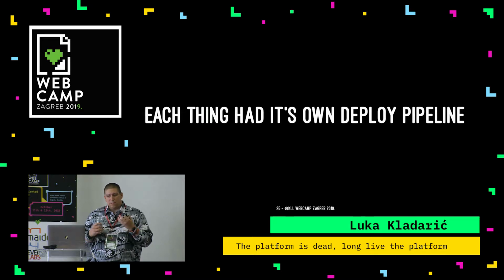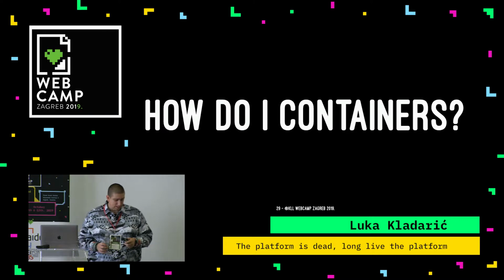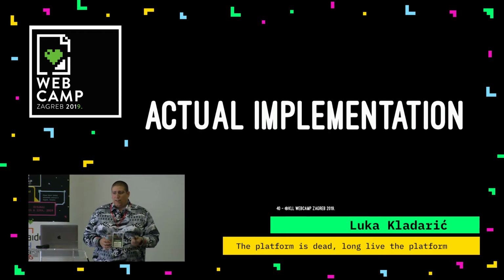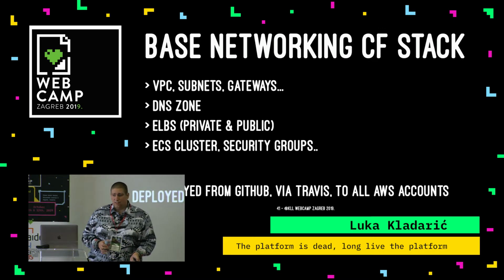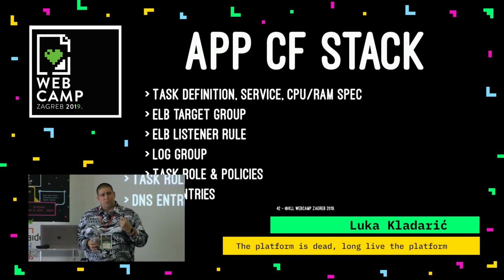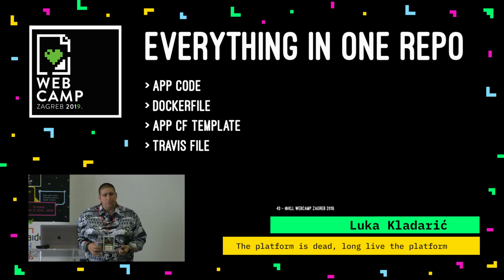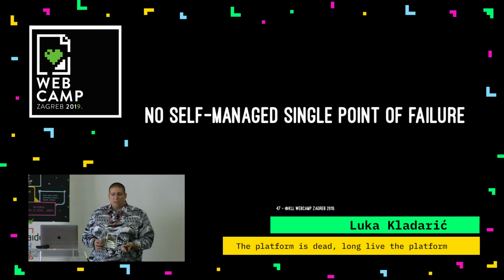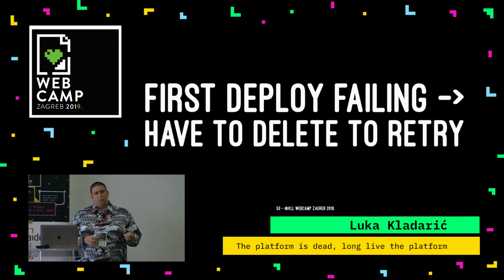Luka Kladaric - The platform is dead, long live the platform - WebCamp Zagreb 2019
Out with the old, in with the new. Replacing a functioning platform with shiny containerized automated goodness.